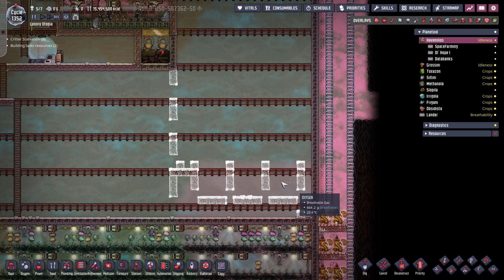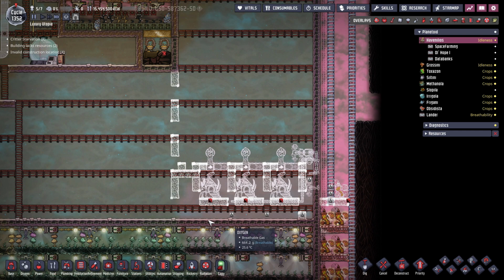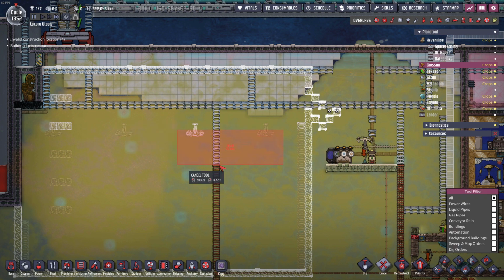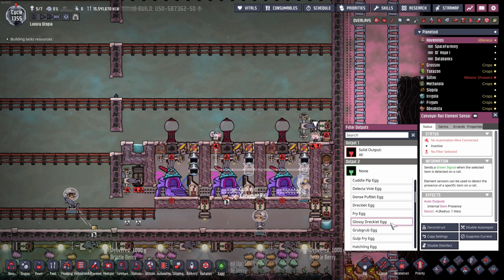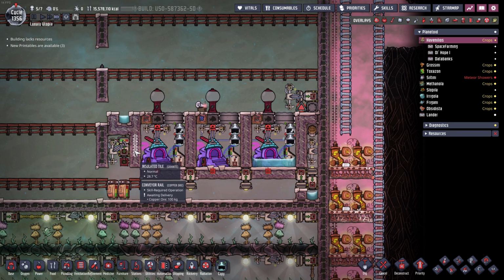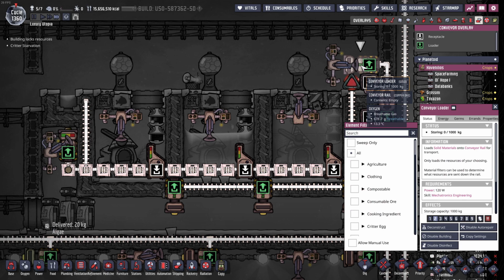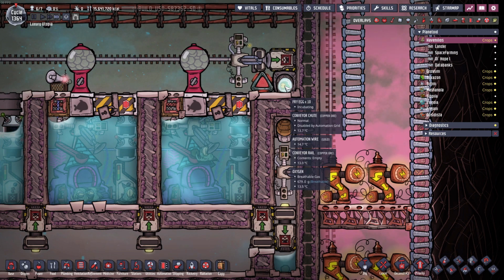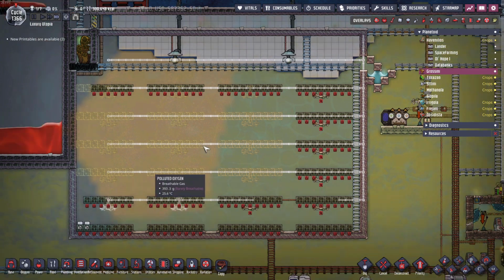Pacu Automation! E57 - Oxygen Not Included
It has been a while.. Lots has happened which I in hindsight could have also let you about in the community mechanism but alas I forgot. But we are back! The pacu manual action did annoy me a bit so just went ahead and fixed it properly this time (I hope!).

Patrons: Adoniram, Amanda, Andrew, April Branson, Artem N, Autumn Witch, B0rker, Brian Schindler, Cary Bryczek, Celeste Gave Me Bronzewood (Xbox Guild), Chris Coulson, Chris Papaspyru, Chris Smith, Ciaran Epley, David J., DeathWatch, Django K, Edward Gatti, Erik Alvis, Exiled Templars, Frederic Fåhraeus Gyllenswärd, Gary Chan, GJGBlackDragon, Good Looking People, Greg Higgins, gutter minded, Imperium Rising, IronPants, Jared Tenpenny, Justin Maier, Keith Teal, Kevin Hildebrant, Kneecutter, Krishna Simonse, LOLOF13R, Manuel Willi, MasterGio Vi, MLK, Mr Peter R Badger, Natalie Hayes, Neil McQuiggan, Nikita NW, Octavio, Paco Maido, ppwojtek, psychoj0Shi, QRTEP,  Ralf Tiede, Ralexc, Rex Schumacher, Robert Kruck, Romano Gregorio, RST, Scott Willis, Seeker, Shawn Ray, Shagking007, Sheldon Hibarger, sumplkrum, Szabolcs Pozsonyi, Thomas O' Shaughnessy, TiFFy4you, Trey Hill, Trix, valgar, Walter Gould, wolfgaidin, Zachary Rosenbaum, Zeroskills